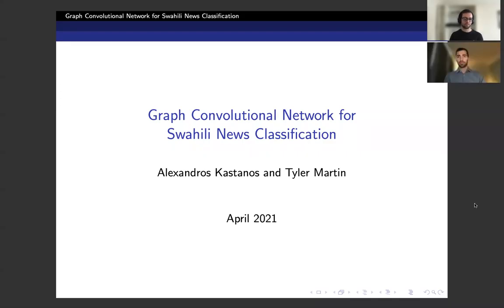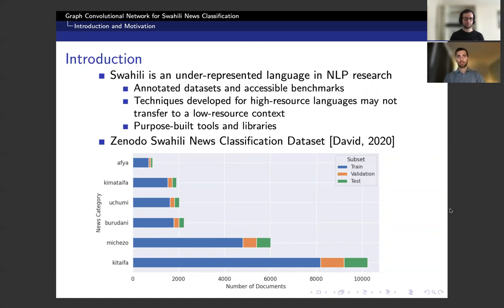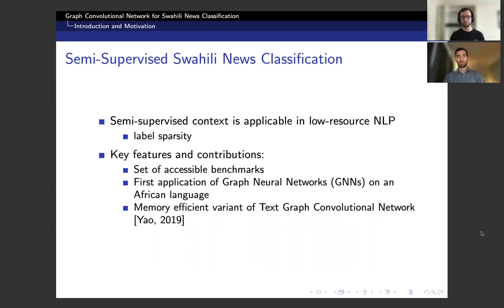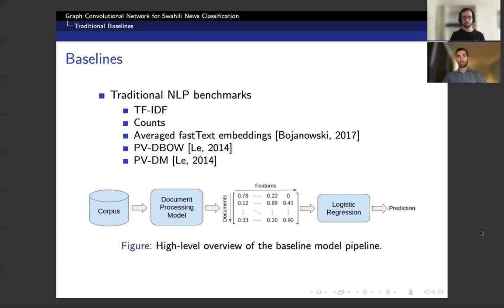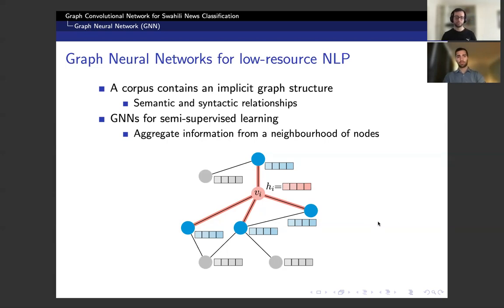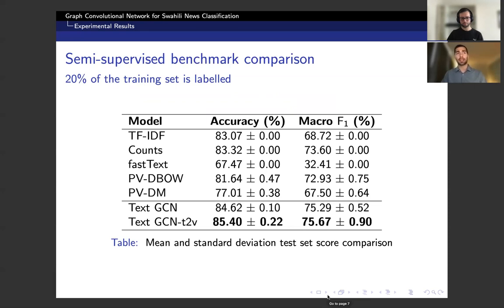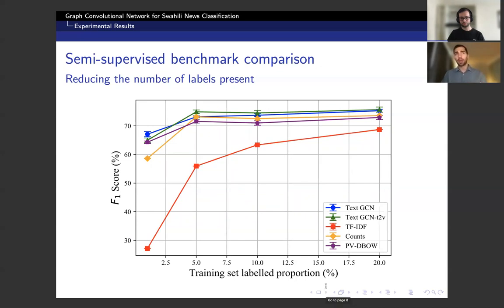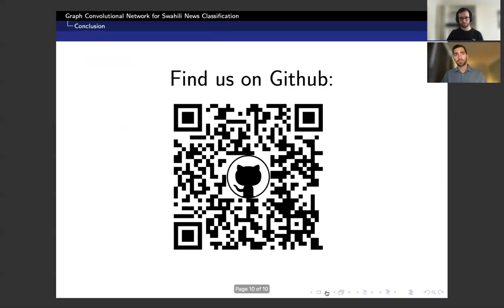Graph Convolutional Network for Swahili News Classification - A. Kastanos and T. Martin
AfricaNLP EACL 2021 presentation on our paper "Graph Convolutional Network for Swahili News Classification".

Abstract:

This work empirically demonstrates the ability of Text Graph Convolutional Network (Text GCN) to outperform traditional natural language processing benchmarks for the task of semi-supervised Swahili news classification. In particular, we focus our experimentation on the sparsely-labelled semi-supervised context which is representative of the practical constraints facing low-resourced African languages. We follow up on this result by introducing a variant of the Text GCN model which utilises a bag of words embedding rather than a naive one-hot encoding to reduce the memory footprint of Text GCN whilst demonstrating similar predictive performance.